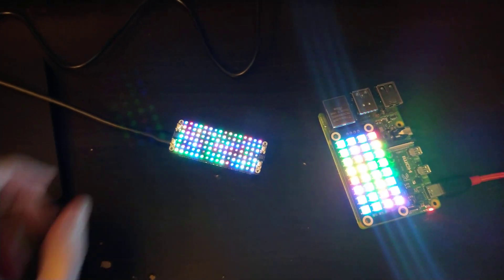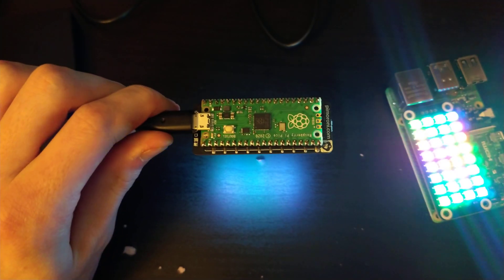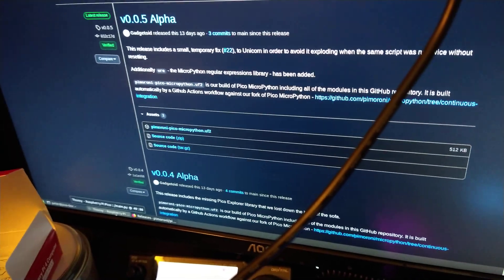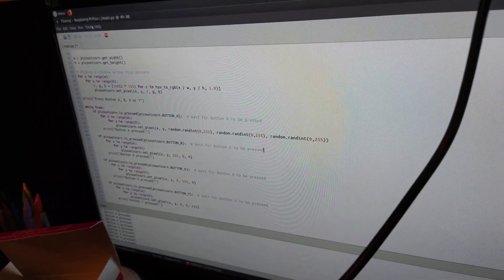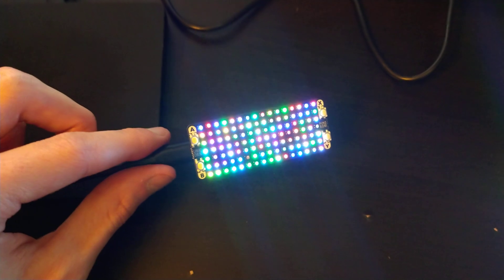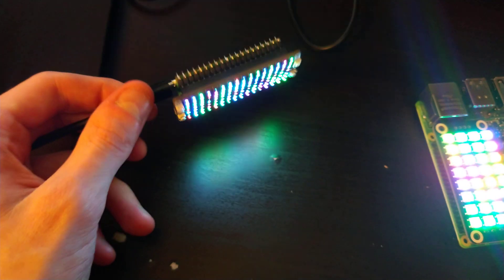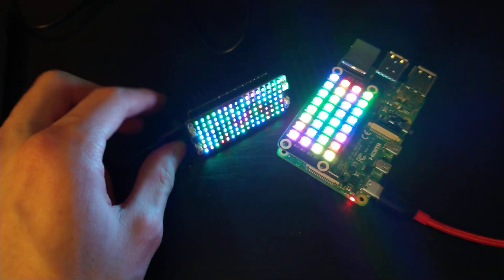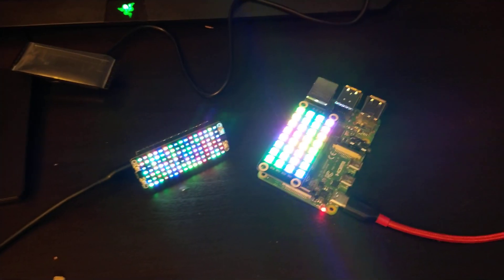Raspberry Pi Pico with Pico Unicorn Pack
Testing out some MicroPython on the Raspberry Pi Pico with the Pico Unicon Pack attached.

Note: Near the beginning of the video I said something that sounds like "boost pin" but I am actually saying "boot pin" meaning the "bootsel" button on the Pico. I say pin as it possibly relates to a reset pin on the microcontroller.